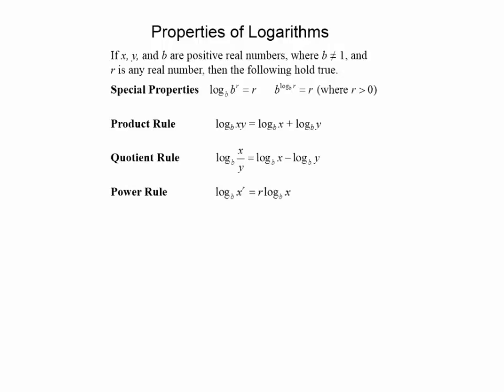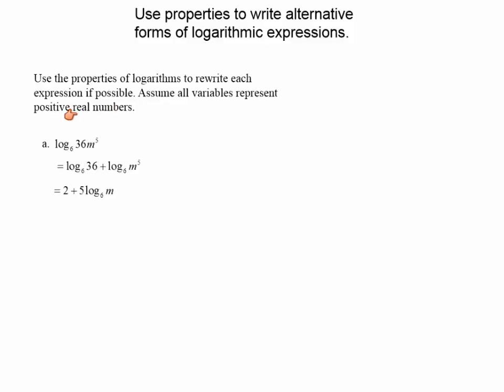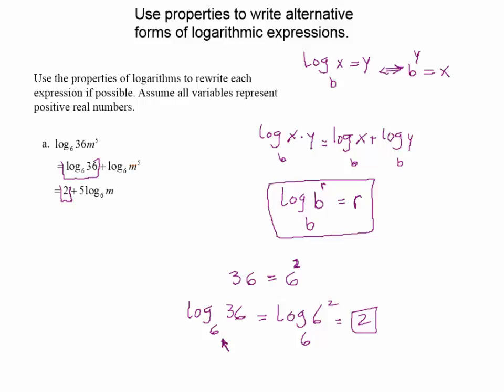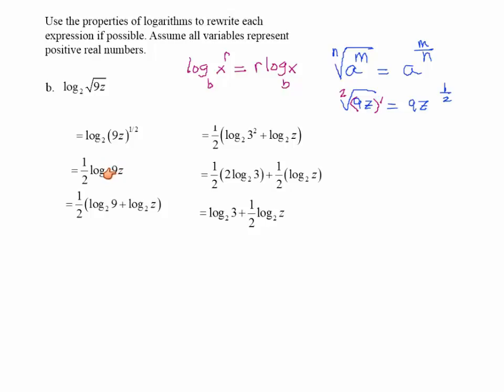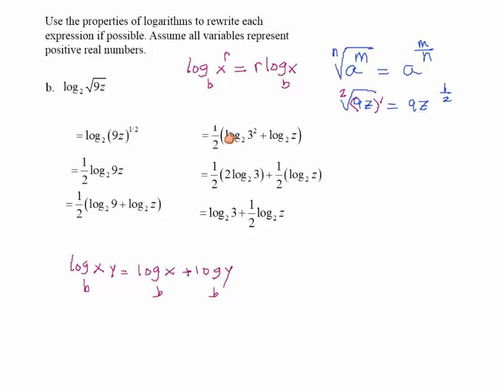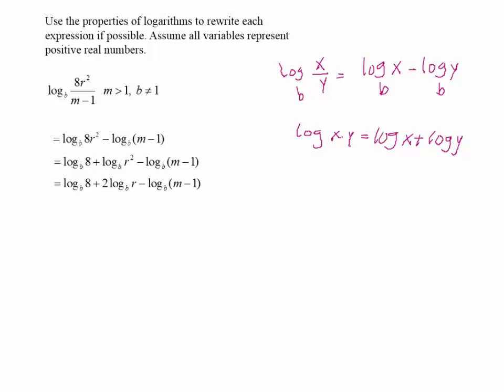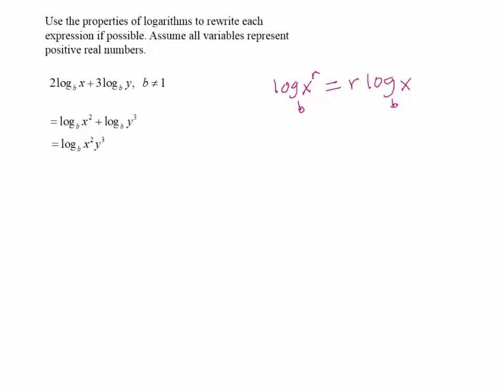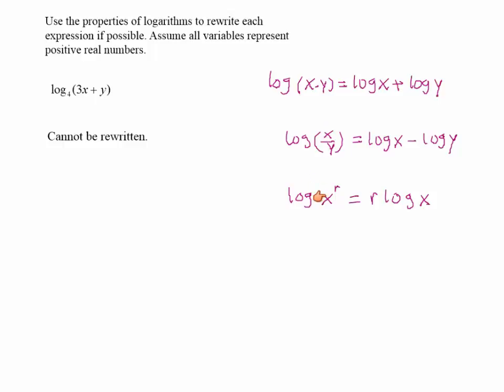Properties of Logarithms